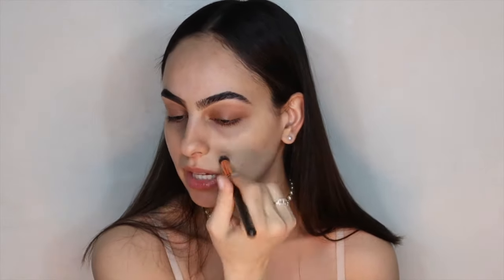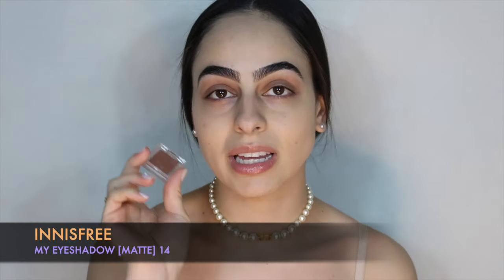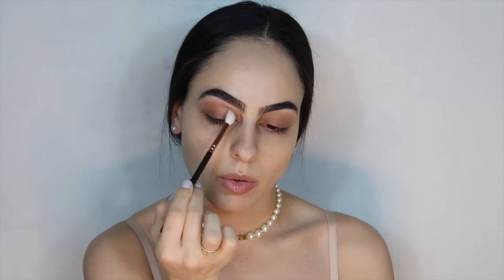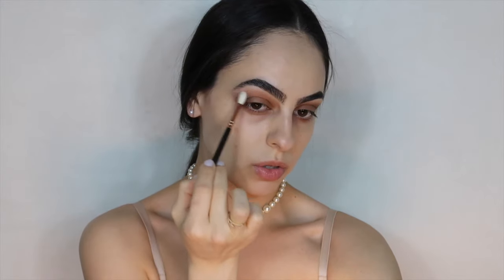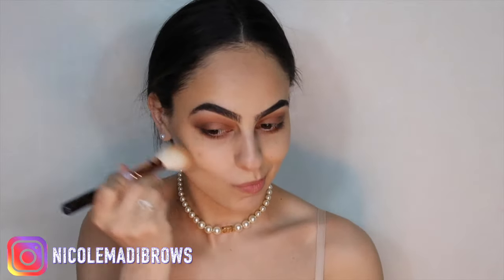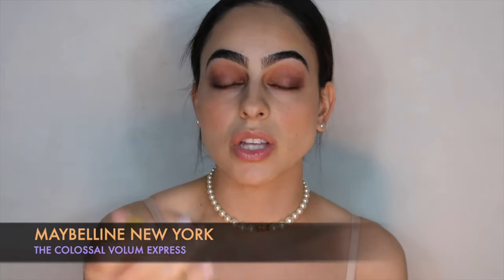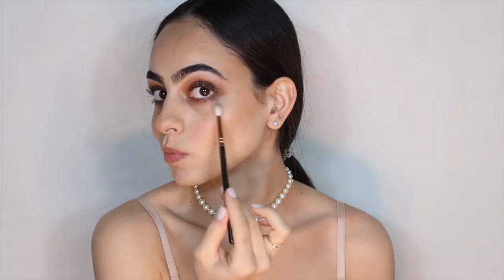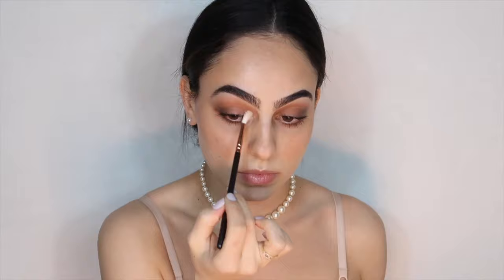SOFT GLAM MAKEUP TUTORIAL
If you see this, you knew about it first

HELLAY! wow, it's been a minute since I've posted on YouTube. I'm happy to be back. I created this super easy soft glam makeup look for you guys. Please excuse my lighting, I'm still trying to figure it out.

☞  nak-nouk